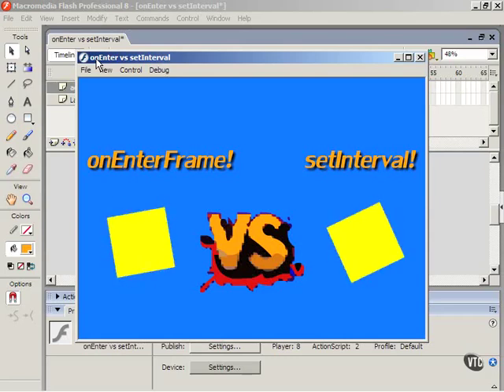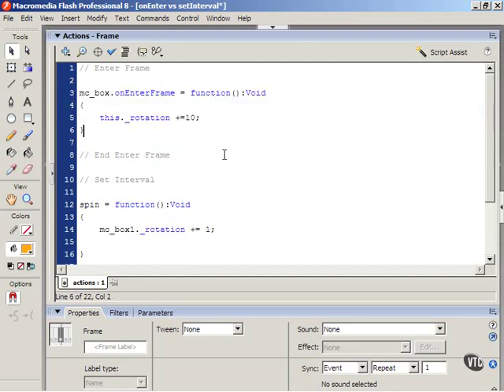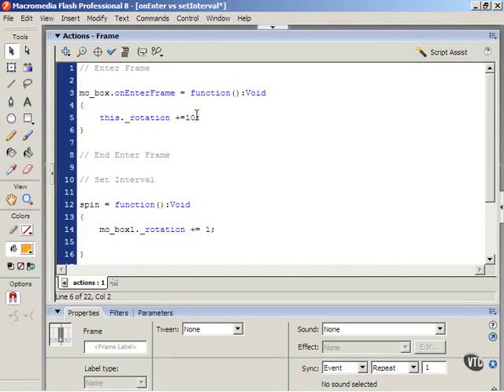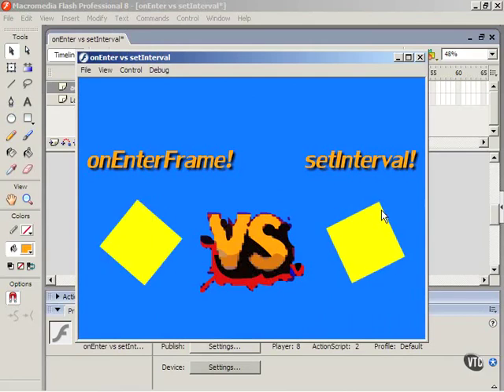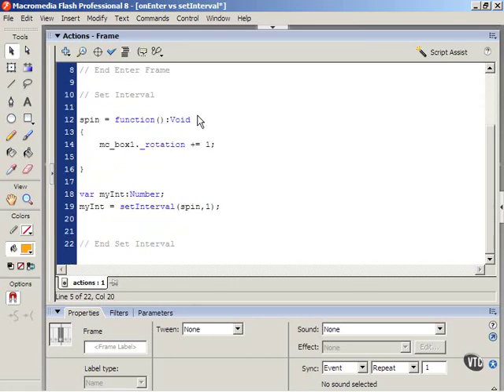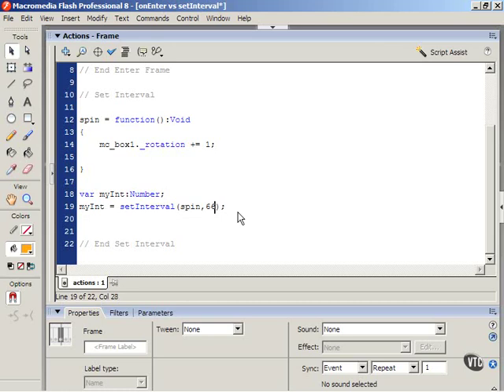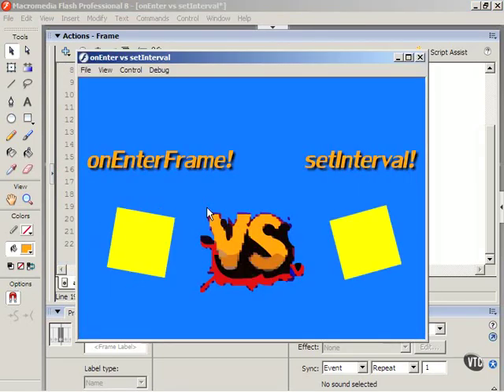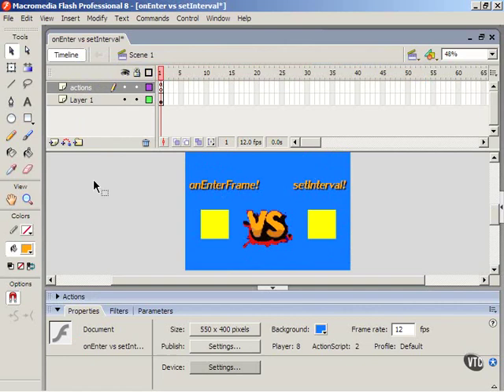54 onEnterFrame vs setInterval